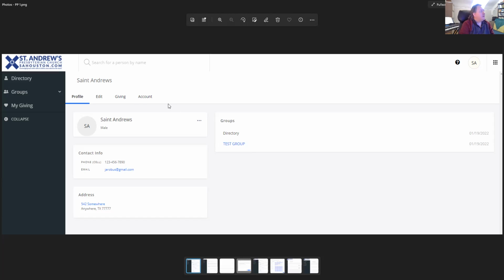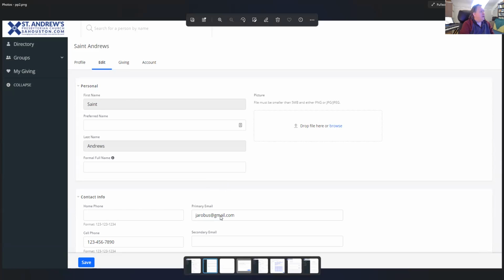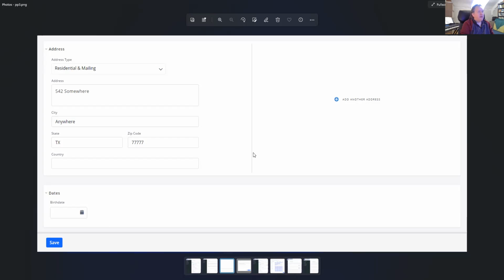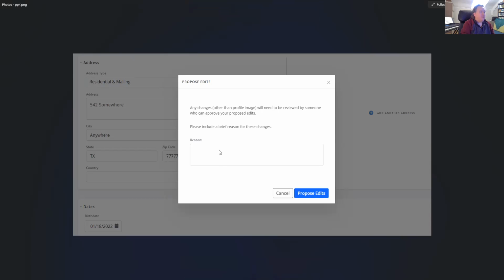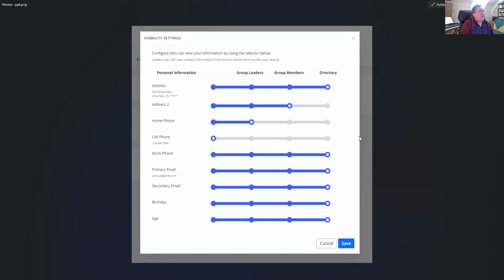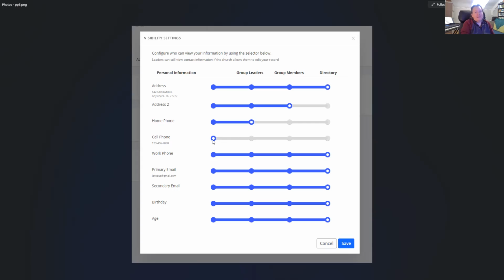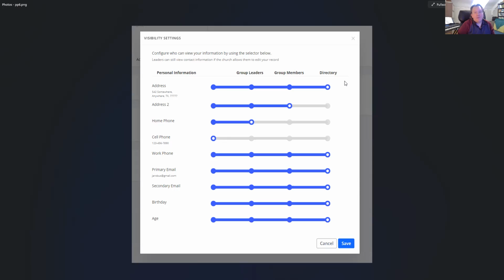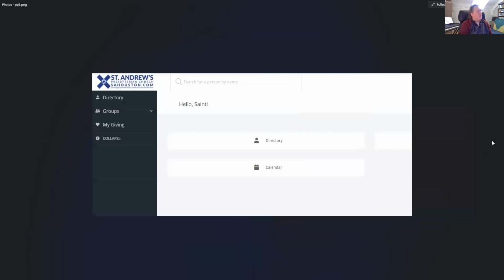Shelby Profile and Privacy Tutorial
This video explains how to edit your profile and adjust your privacy settings.